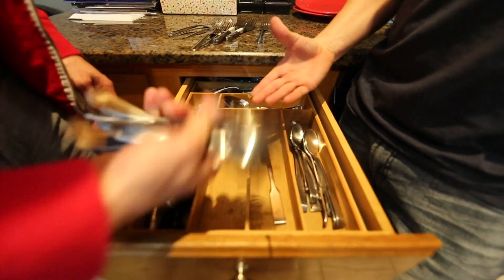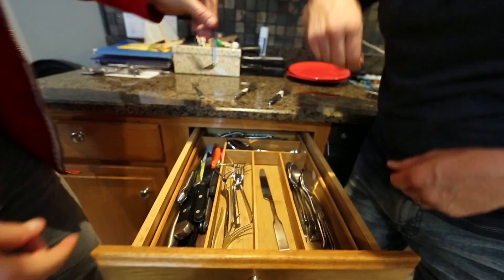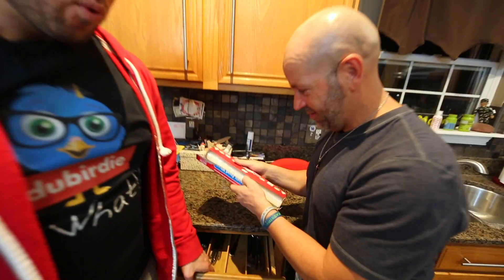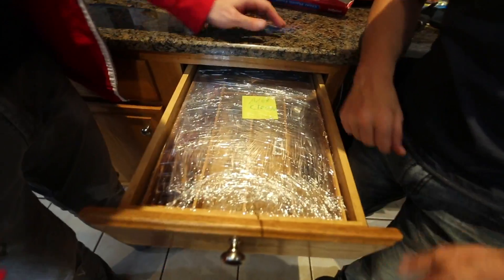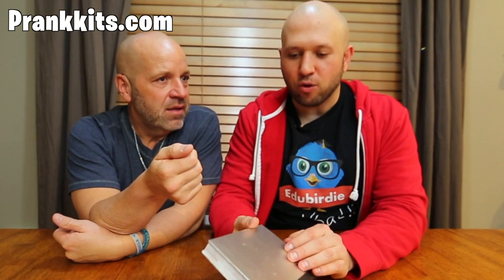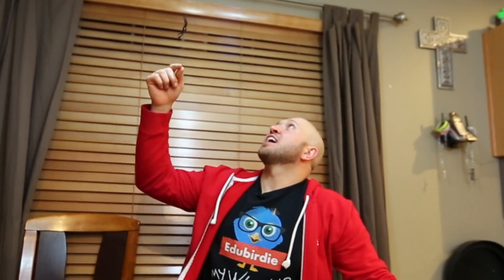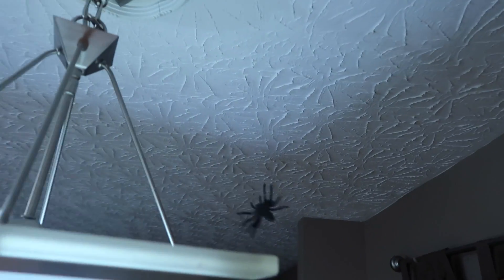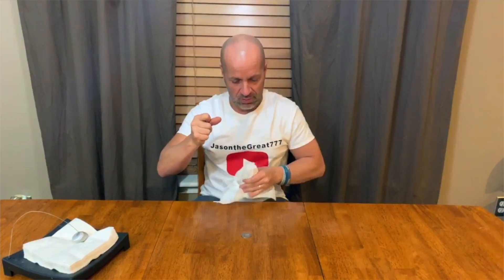MAGIC Kitchen PRANKS Part 2 | How to Prank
Easy kitchen pranks to pull on your friends and family at home with a touch of magic! Bending silverware tricks, saran wrap pranks, funny spider pranks and a shocking recipe book!

About How to Prank it up:
Easy DIY "how to" video tutorials. DIY Prank Toys, Pranks on Friends, Public Pranks, Smart Phone Pranks, and MUCH More!

Question: What's your favorite Prank Video?

SUB LIKE BELL

Door Traps! | KITCHEN PRANKS PART 1